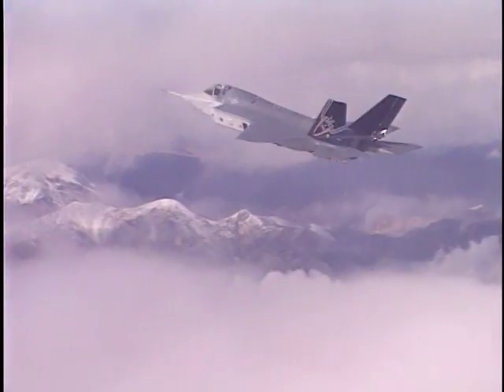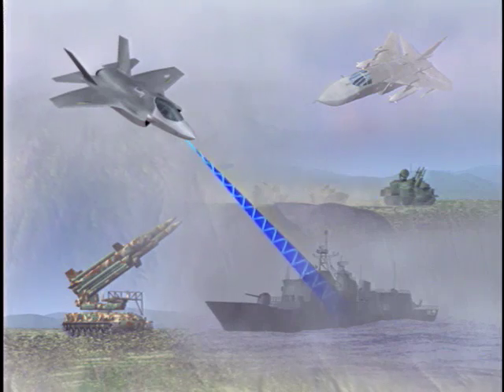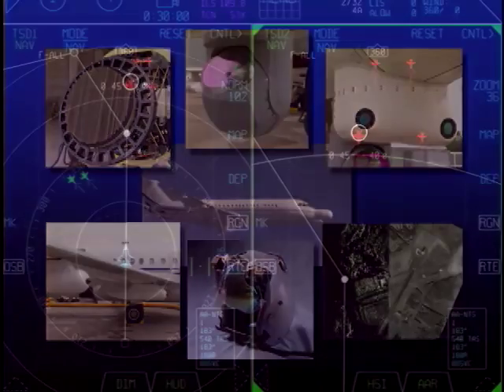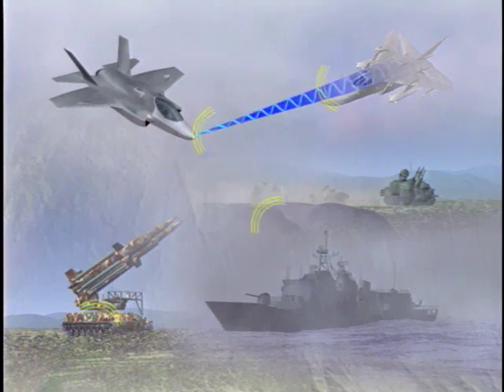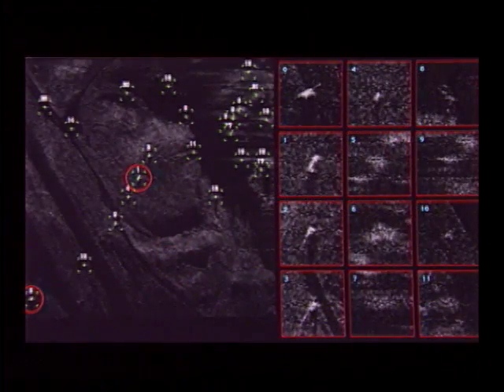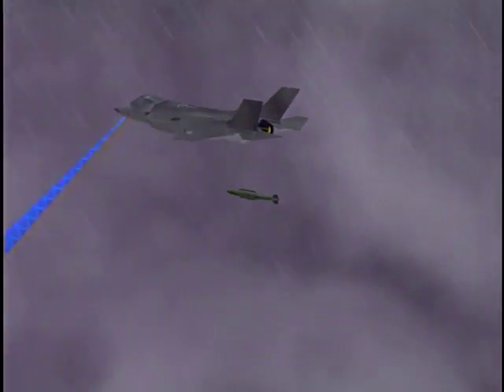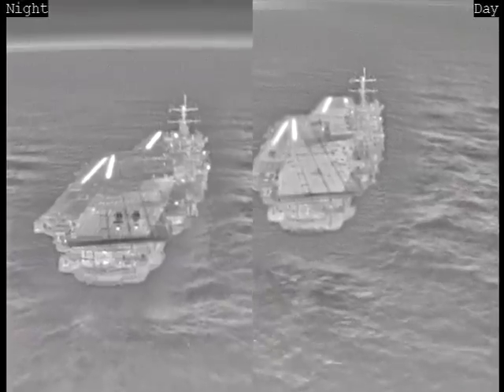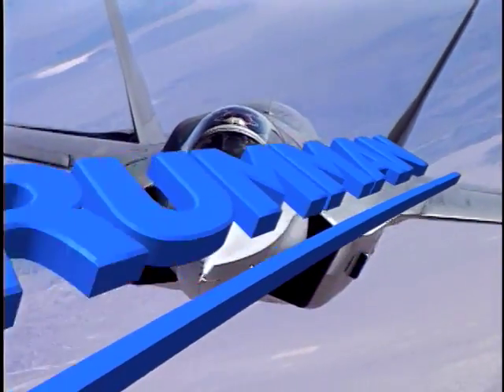F-35 Data Fused Sensors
Overview by Northrop Grumman of the sensor suite of the Lockheed Martin F-35 'Lightning II' Joint Strike Fighter (JSF). Focusing on the performance of the Northrop Grumman AN/APG-81 Active Electronically Scanned Array (AESA) Fire Control Radar. Including BIG SAR mapping capability.